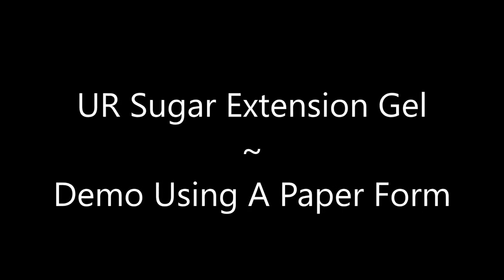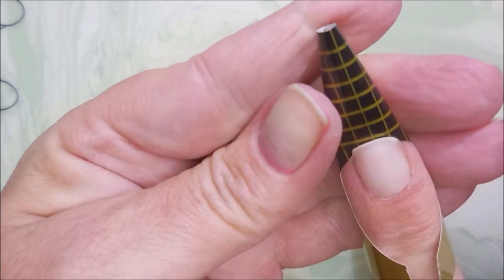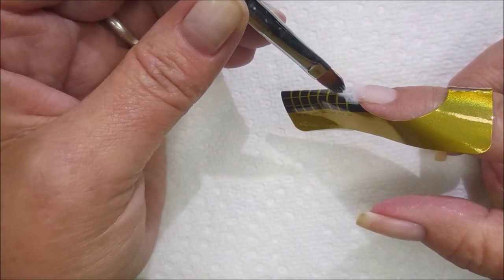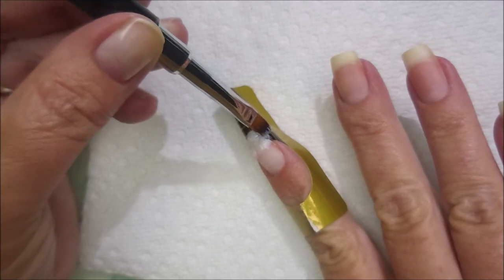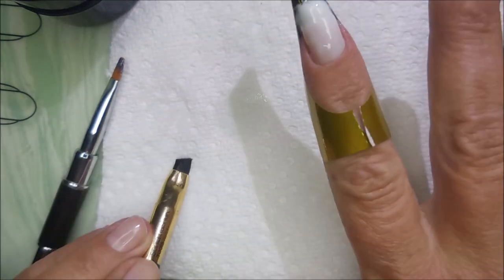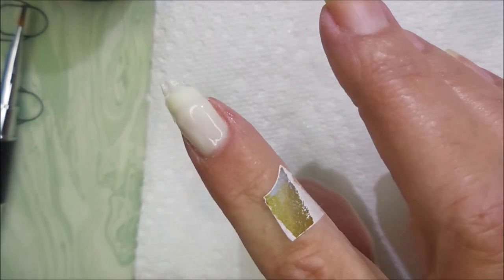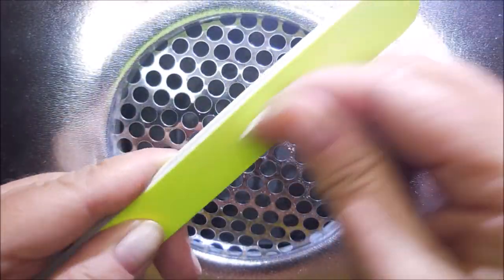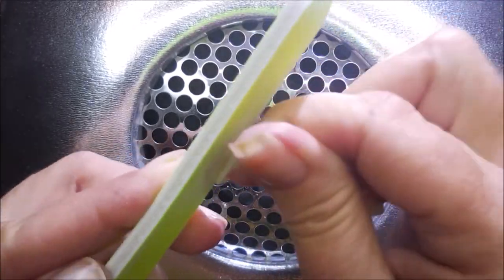UR Sugar Extension Gel with Paper Form ~ 1st Attempt with Gel Extension & Paper Form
UR Sugar (Big Kit $20.99):

Tina

Peel Off Base Coat:
Peeleze:

32 pc set Acrylic Stamping Plates: